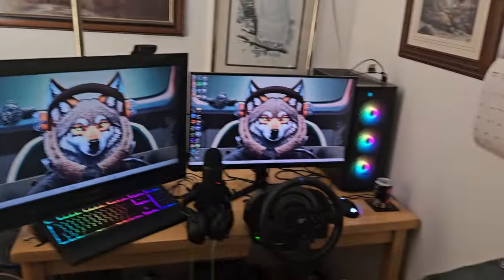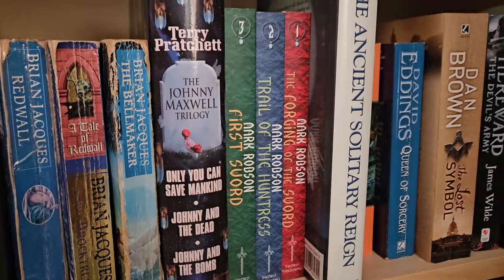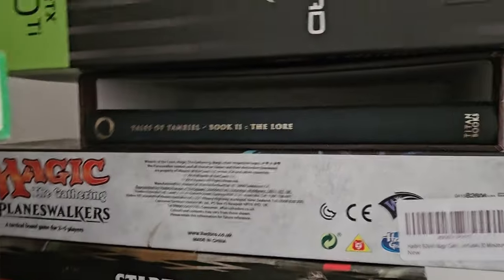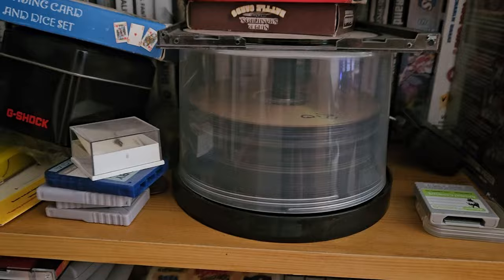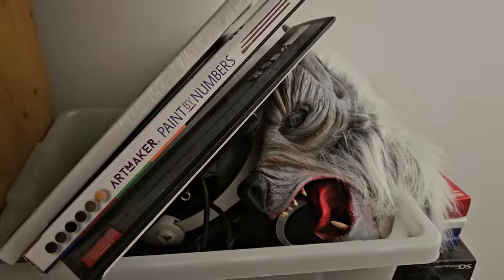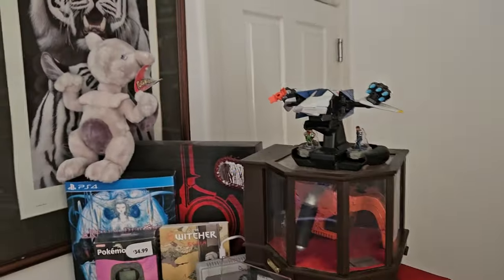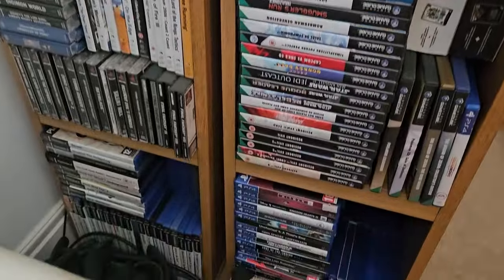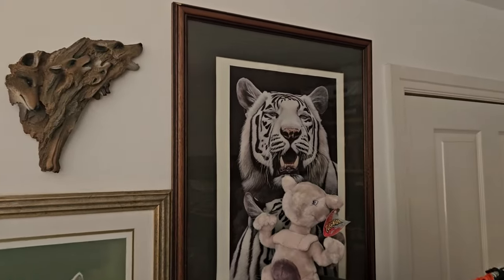200 Subs Thank You! Room Tour!